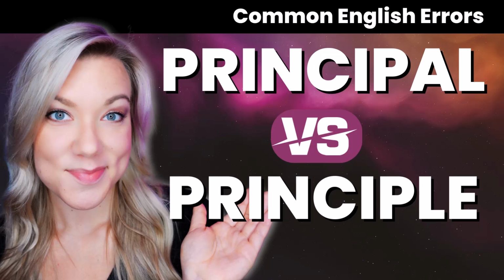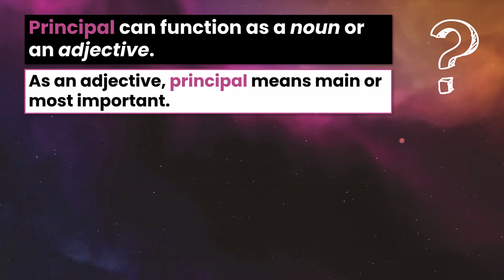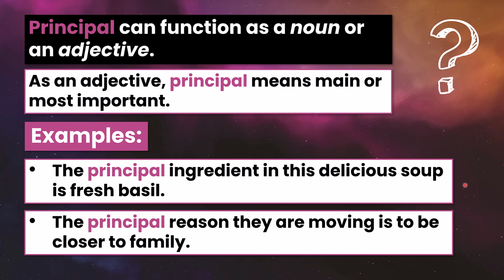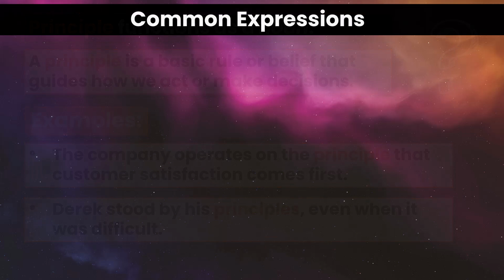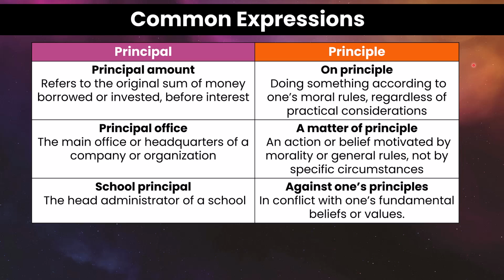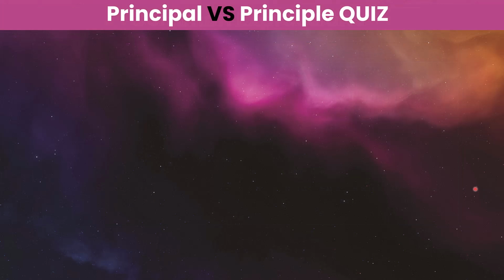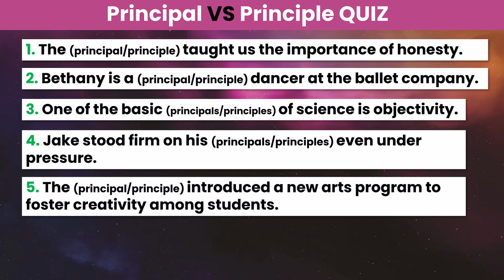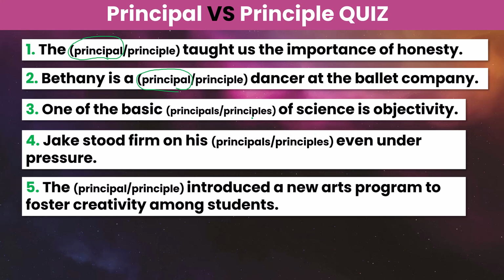Principal VS Principle - Commonly Confused English Words Lesson with QUIZ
What's the difference between PRINCIPAL VS PRINCIPLE in English? Can you use these words interchangeably? The answer is NO! These are two commonly confused words in English. In this ESL lesson, we'll learn the difference between "principal" and "principle." Understanding when to use each word correctly is essential for effective communication in English.

Principal: We use "principal" either as a noun referring to the head of a school or an organization, or as an adjective meaning main or most important.

Examples:
• The principal of our school is retiring this year. (Here, "principal" refers to the head of the school.)
• The principal reason for the change in venue is cost reduction. (In this case, "principal" is used as an adjective meaning the main reason.)

Principle: We use "principle" as a noun to describe a fundamental truth, law, or standard of behavior.

Examples:
• She refuses to lie; it's against her principles. (Here, "principles" refer to her moral or ethical standards.)
• The principles of physics aren’t hard to understand with the right teacher. (In this context, "principles" refers to basic truths or laws of physics.)

Throughout the video, I'll provide more examples and explanations, so you can confidently use "principal" and "principle" in different contexts. At the end of this lesson, there will be a fill-in-the-blanks quiz to test your knowledge on these words.

Chapters:
00:00 - Intro
00:30 - Principal (noun)
01:22 - Principal (adjective)
01:58 - Principle (noun)
02:40 - Common Expressions
04:25 - Quiz
05:12 - Answers